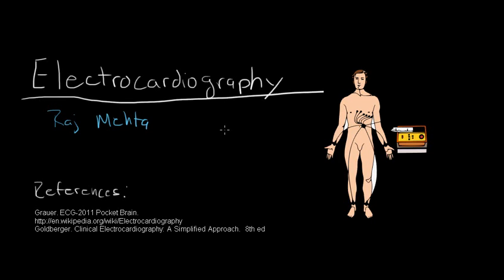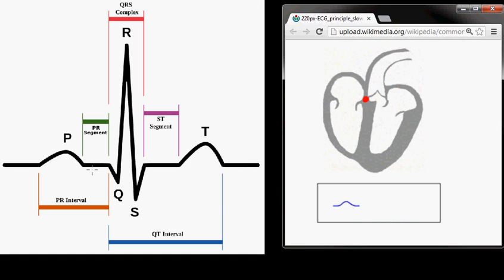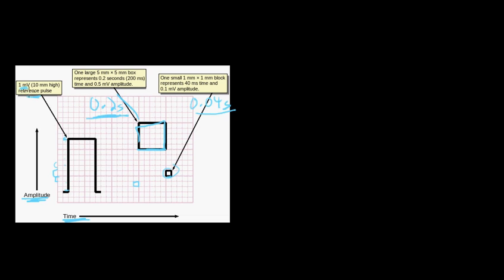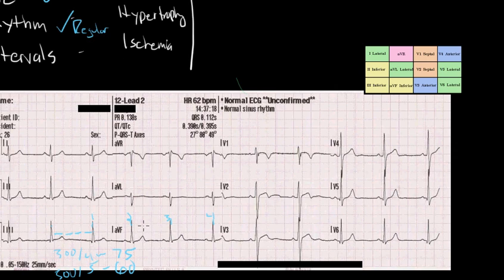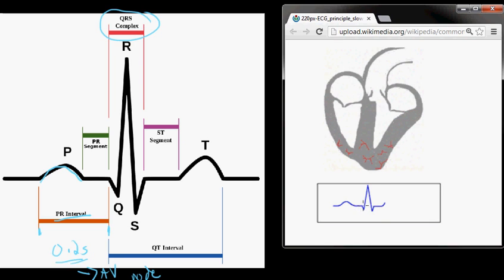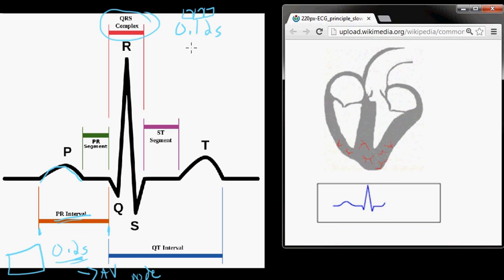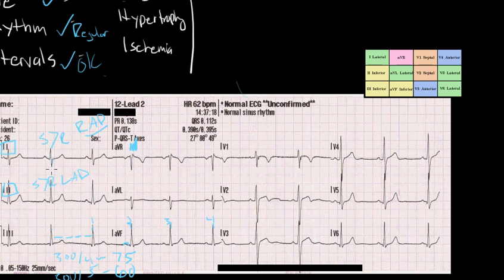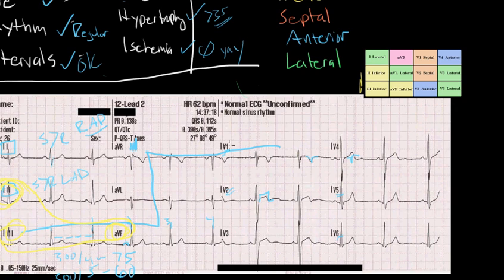Electrocardiography: Introduction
References:
Grauer. ECG-2011 Pocket Brain.
Golberger. Clinical Electrocardiography: A simplified Approach